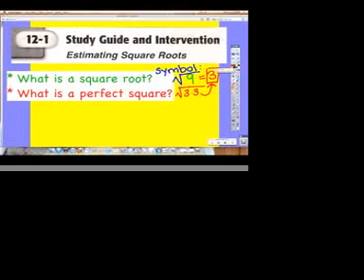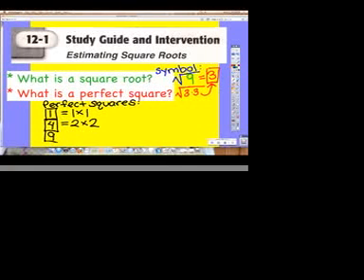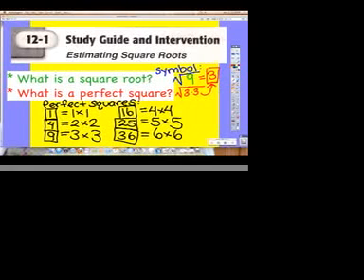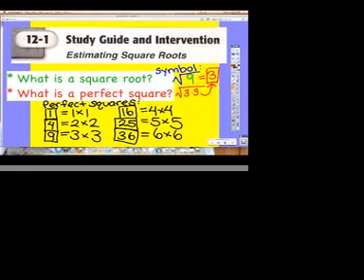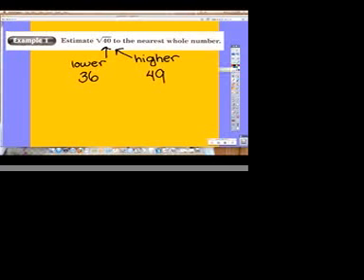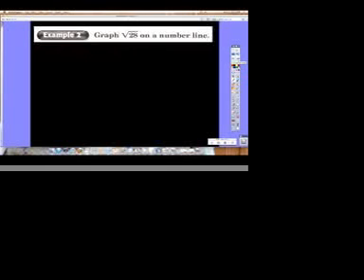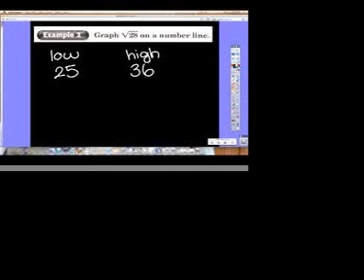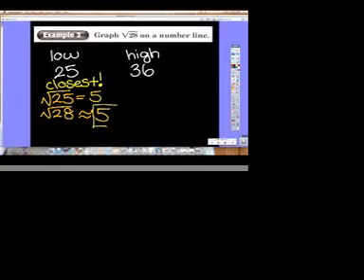M7 Wed 4.13(YouTube).mov